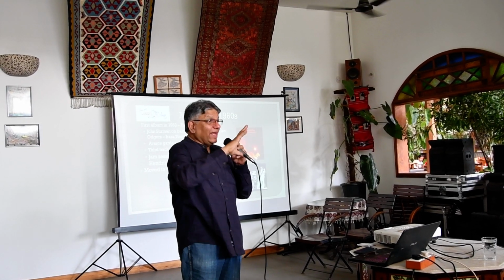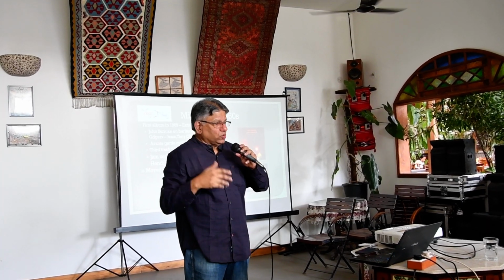02 John McLaughlin Early Years till MIles